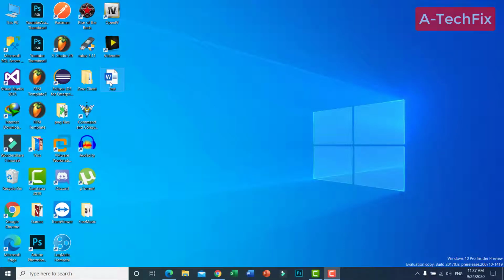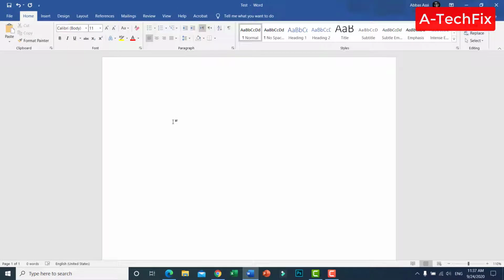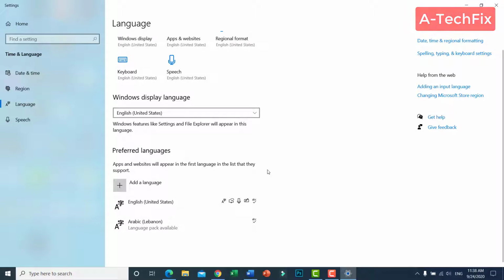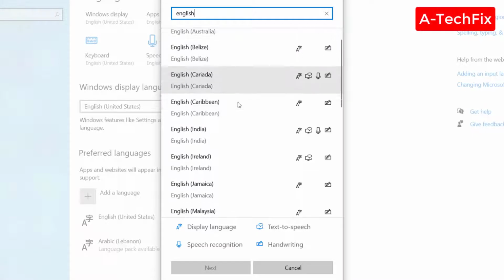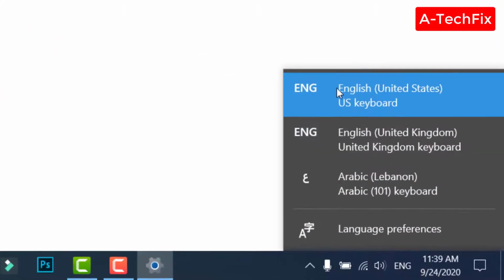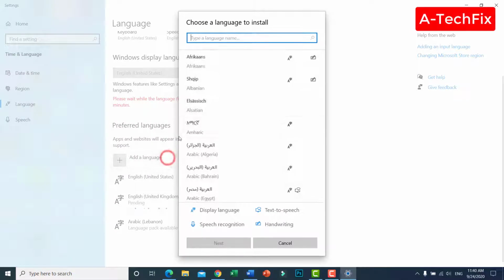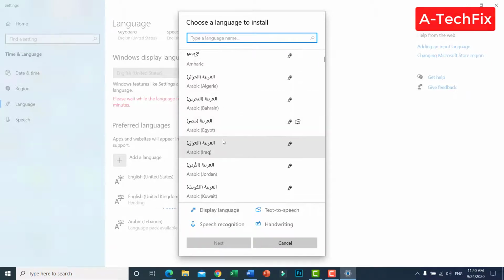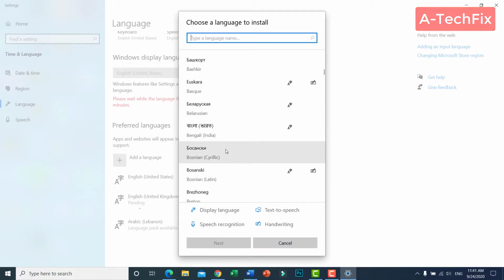How to fix keyboard typing wrong characters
Thank you for respecting the terms of this license! How to fix keyboard typing wrong characters